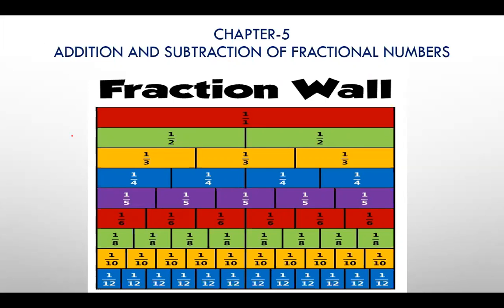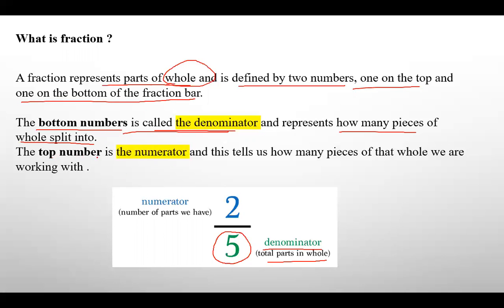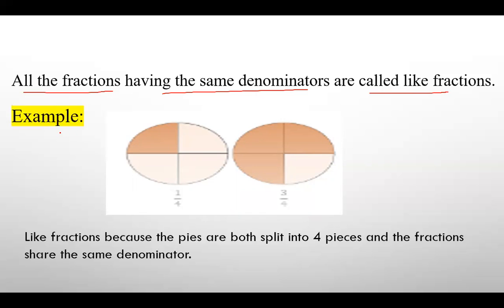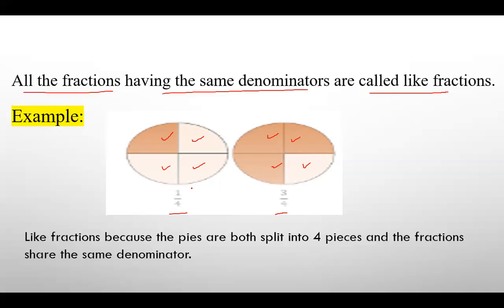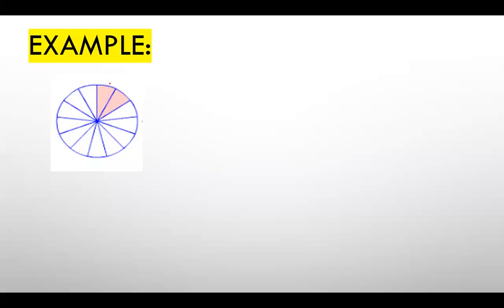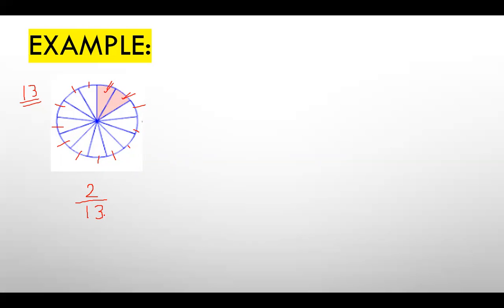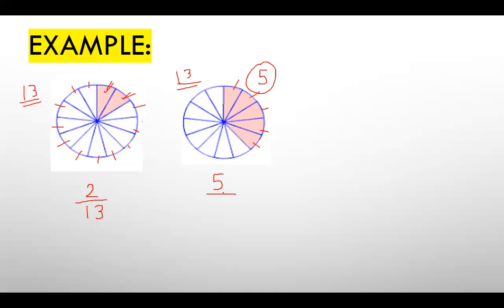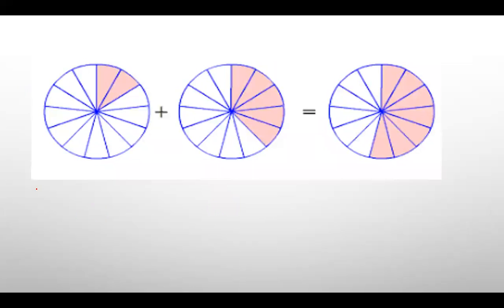Addition of like fractions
Steps to add Like fractions
Step 1: Make sure the bottom numbers (the denominators) are the same.
Step 2: Add the top numbers (the numerators), put that answer over the denominator.
Step 3 : Reduce into lowest term (if required).